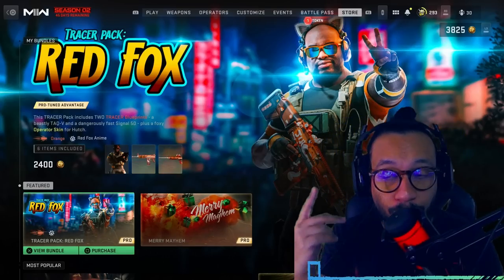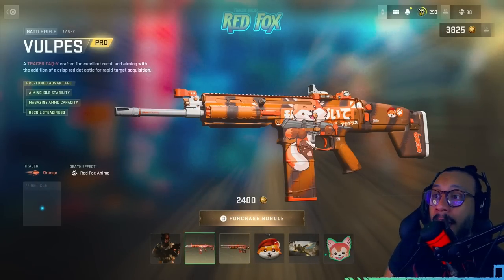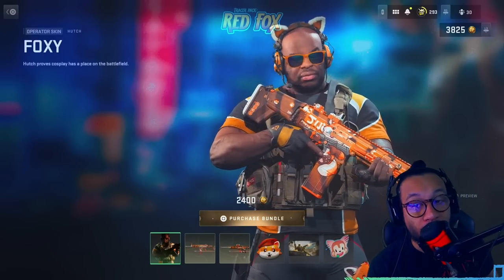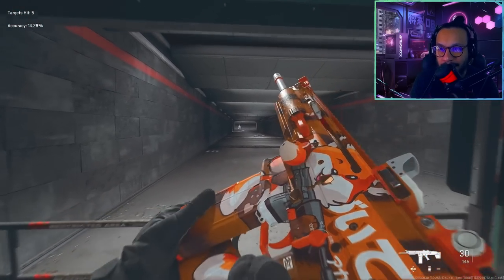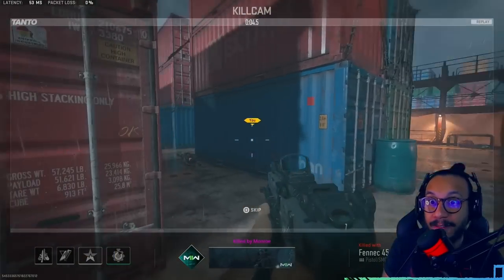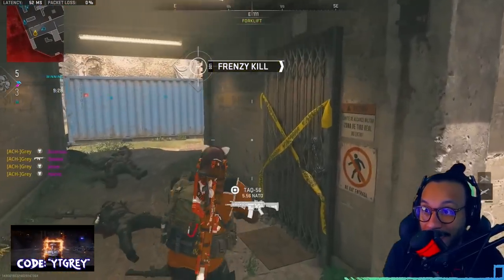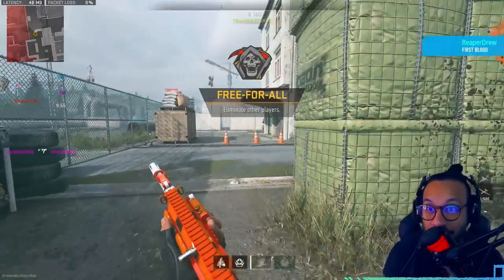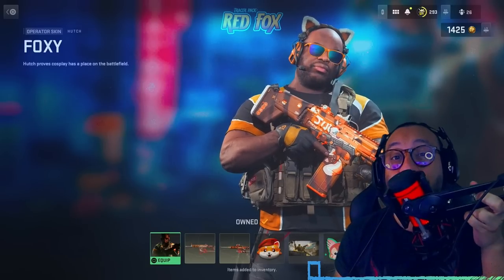*NEW* Tracer Pack: RED FOX Bundle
The NEW Tracer Pack: Red Fox Bundle is now available in the Modern Warfare 2 and Warzone 2 store. This NEW Tracer Pack: Red Fox Bundle costs 2400 COD Points. The NEW Tracer Pack: Red Fox Bundle includes an operator skin for Hutch, 2 Weapon Blueprints with Tracers and MORE.

0:00 Intro
00:38 Bundle Items
03:03 Blueprint Inspect / Tracer Test / Dismemberment Test
05:46 Iron Sights / Camos
06:37 Third Person View
07:28 Gameplay
09:25 Final Thoughts / Outro

✭MERCH!